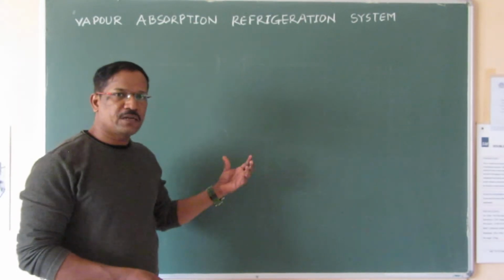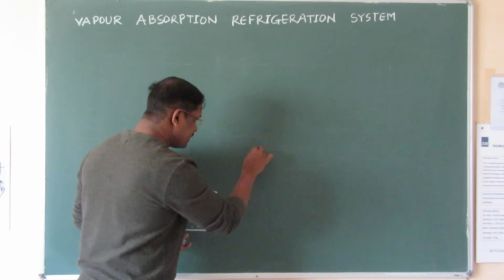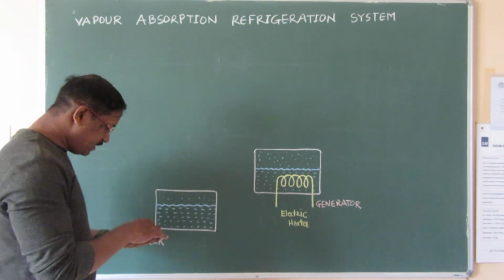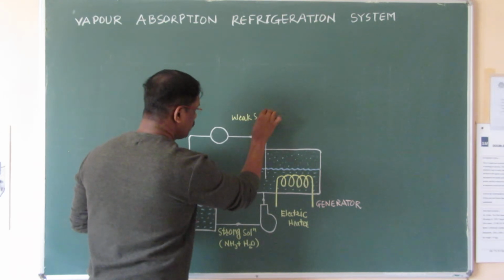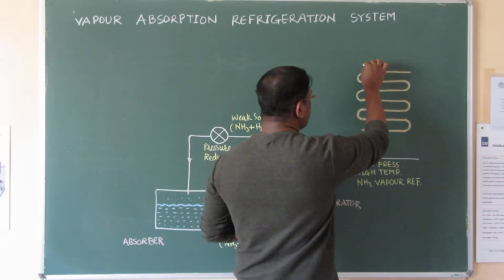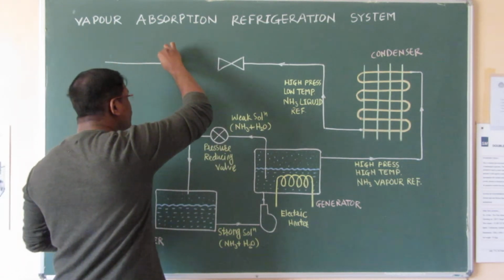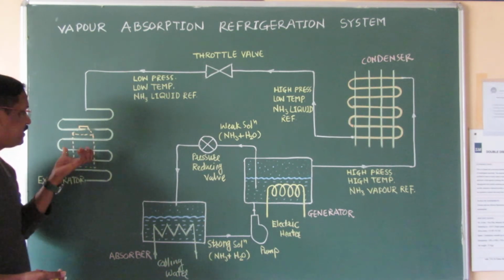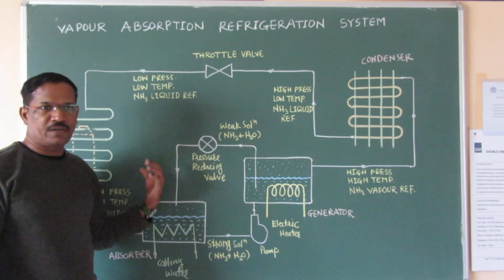Vapour Absorption Refrigeration System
Working with labeled Schematic Diagram of Vapour Absorption Refrigeration System